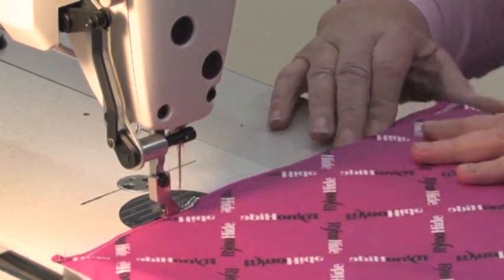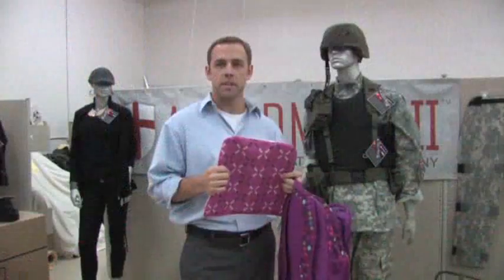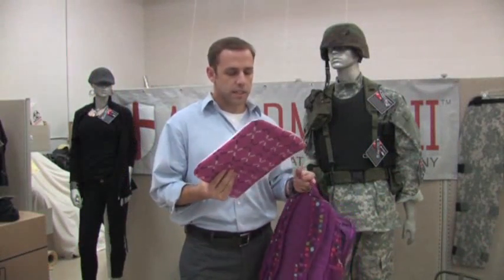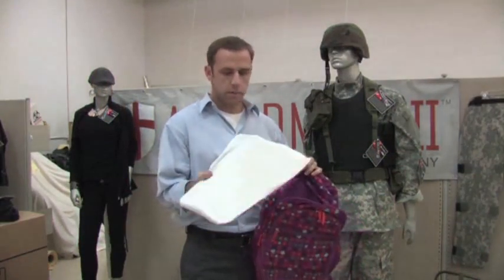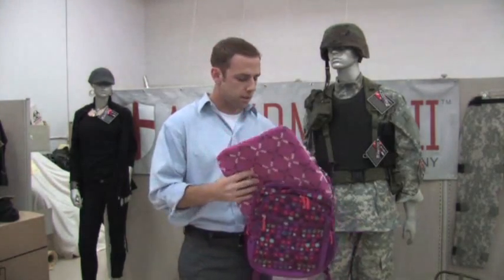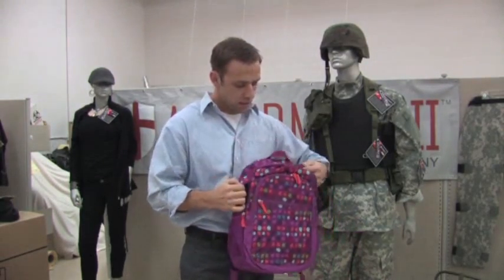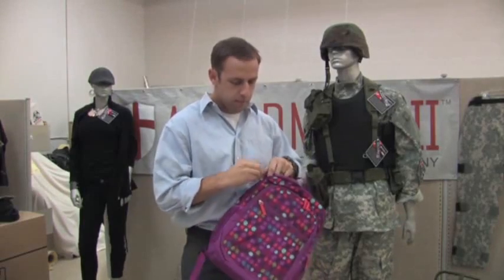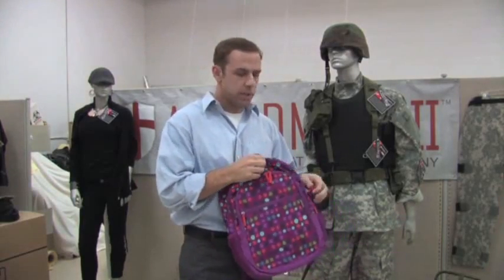After Newtown, Sales Rise for Armored Backpacks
The reaction to the deadly Connecticut school shooting can be seen at self-defense retailers across the U.S., with a rise in anxious parents buying armored backpacks for children.  (Dec. 19)